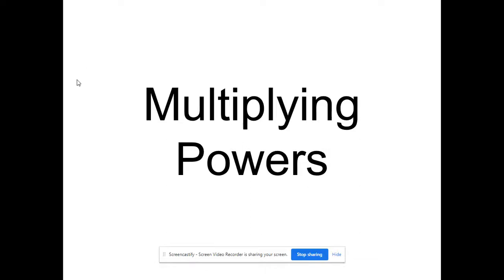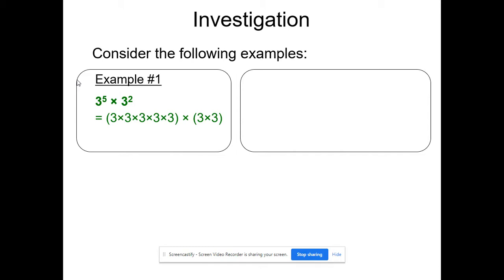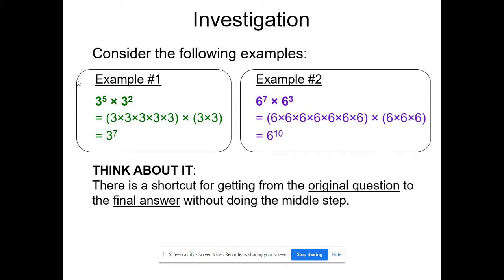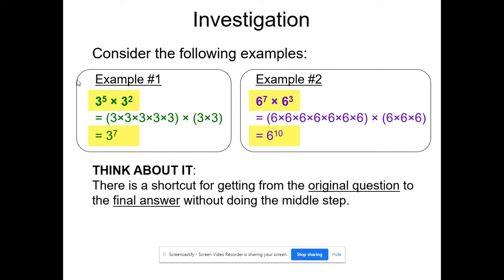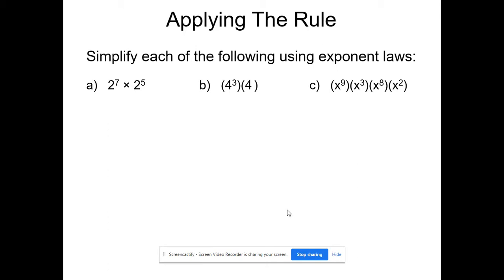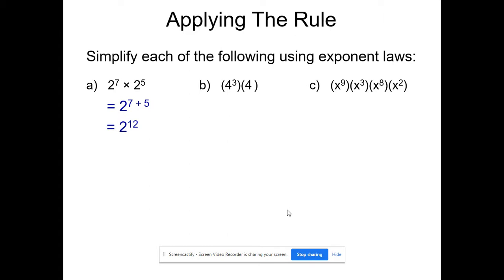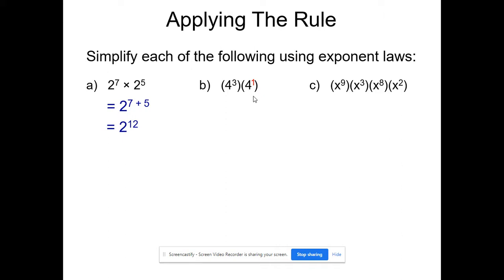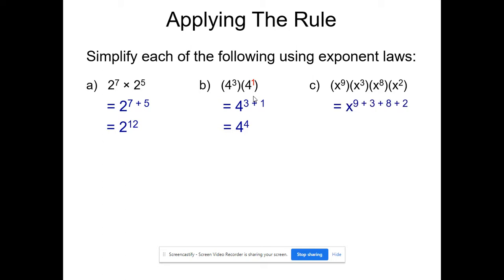MBF3C1 - Unit 5 - Day 2 - Multiplying Powers